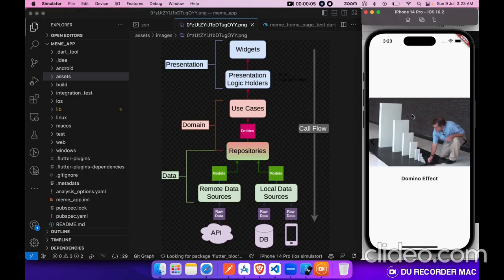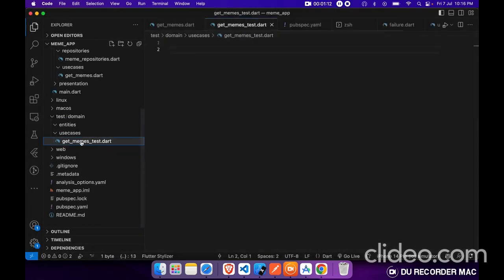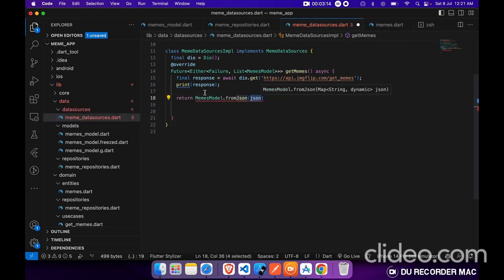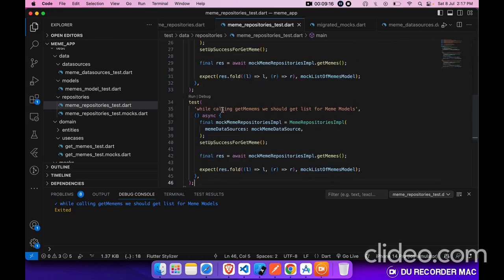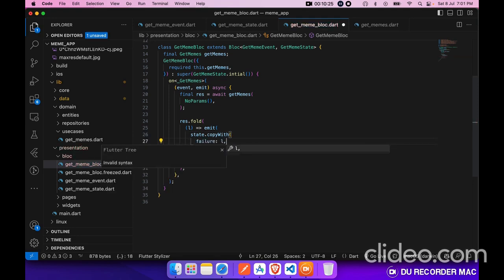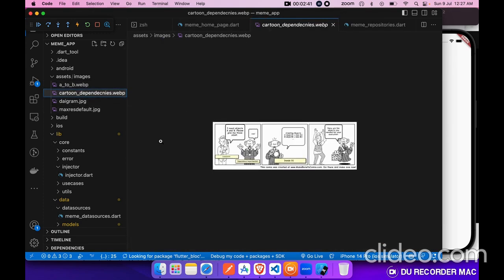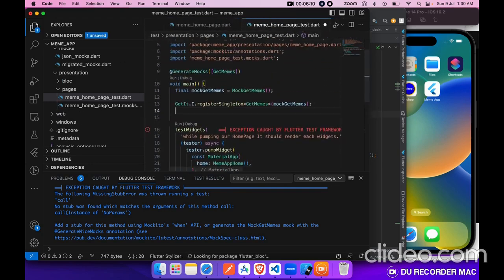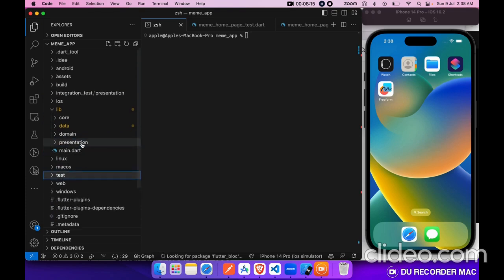Flutter Clean Architecture Course - The Complete Journey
🚀 Welcome to our Masterclass on Flutter Clean Architecture! 📚💻

In this comprehensive Flutter course, we'll take you on a journey from beginner to expert, exploring the principles and techniques behind building top-notch Flutter apps using Clean Architecture. Whether you're a seasoned developer or just starting with Flutter, this course has something exciting for everyone! 💡🌟

🔍 What You'll Learn:
🔹 Understanding the core concepts of Clean Architecture.
🔹 Implementing BLoC for efficient state management.
🔹 Writing clean, maintainable, and scalable code.
🔹 Exploring real-world projects and hands-on examples.
🔹 Unleashing the power of Integration Testing for app reliability.

🎓 What Sets This Course Apart:
🔹 In-depth explanations with practical examples.
🔹 Step-by-step guidance to create your own Flutter apps.
🔹 Expert tips and best practices for app development.
🔹 Q&A sessions for interactive learning.